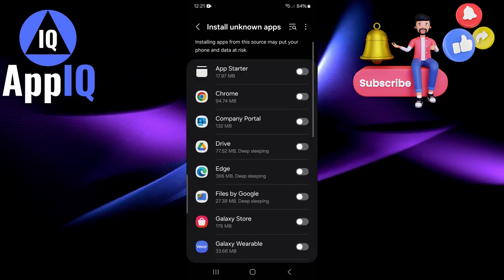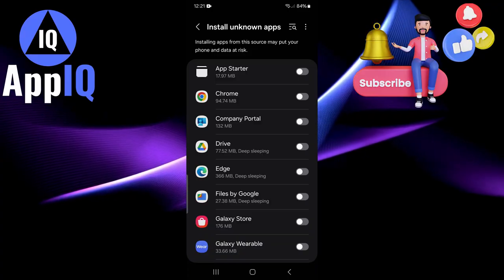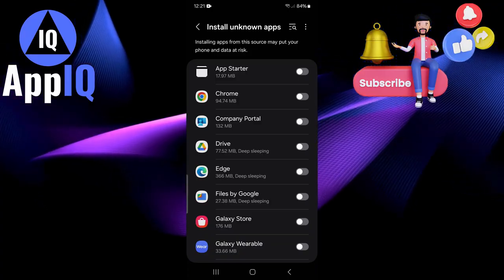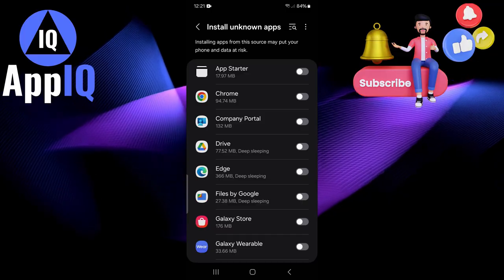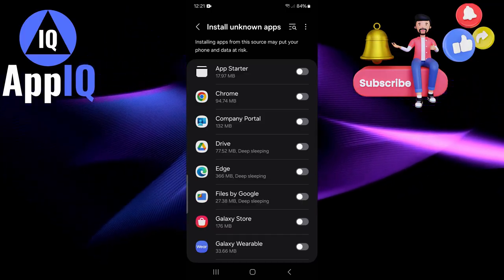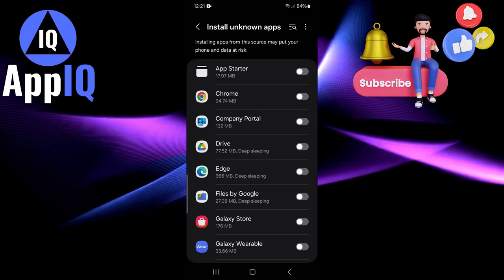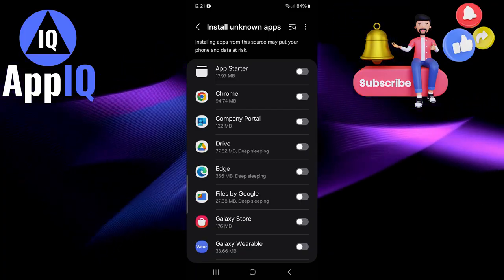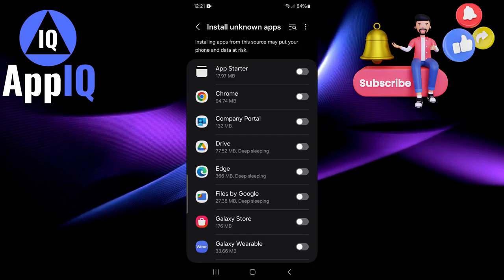Hidden Setting! Turn ON Install Unknown Apps on Samsung & Android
How to enable Install Unknown Apps on Samsung Android phones (2026 guide).

In this AppIQ tutorial, you’ll learn how to allow Install Unknown Apps on a Samsung Galaxy or Android phone, so you can safely install APK files from browsers, file managers, and third-party apps.

Android blocks unknown app installations by default for security reasons. If you’re trying to install an APK and see a “Permission denied” or “Install blocked” message, this video shows you exactly how to turn on the Install Unknown Apps permission in Samsung One UI and Android settings.

✅ What you’ll learn:

How to enable Install Unknown Apps on Samsung
Allow APK installs from Chrome, Samsung Internet, or File Manager
Fix APK install blocked errors
Where to find special app access in One UI
How to stay safe while installing third-party apps (2026)

This tutorial works on most Samsung Galaxy phones and Android devices running recent One UI and Android versions.

📺 Watch related AppIQ videos to learn more about Android permissions, app security, and hidden system settings.